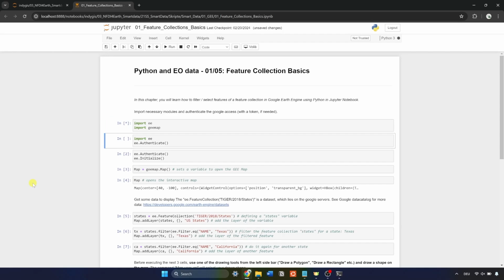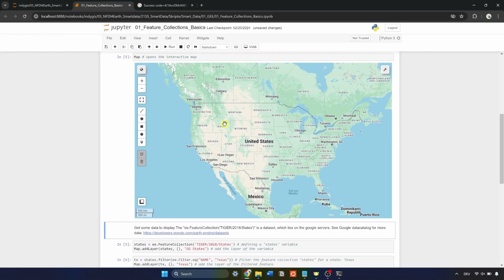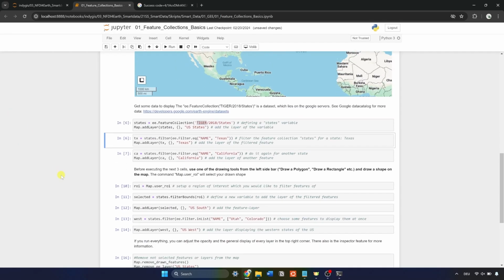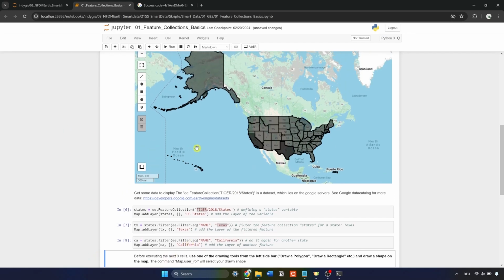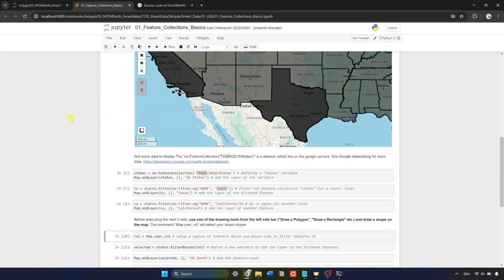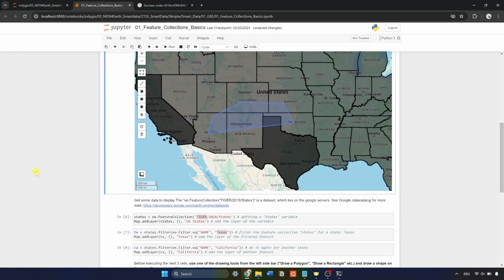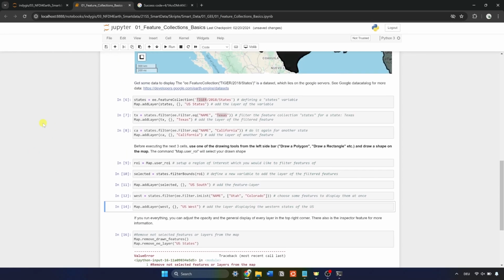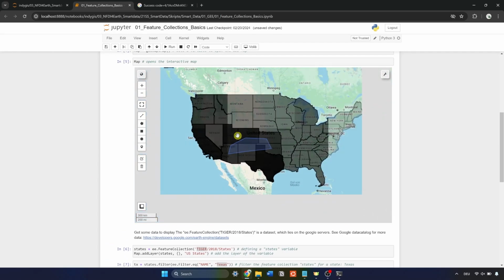Basics of Feature Collections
In this video, you will learn how to filter or select features of a feature collection in Google Earth Engine using Python in Jupyter Notebook.
Experience the full course and access all materials completely free of charge on the NFDI4Earth Educational Portal. Start learning